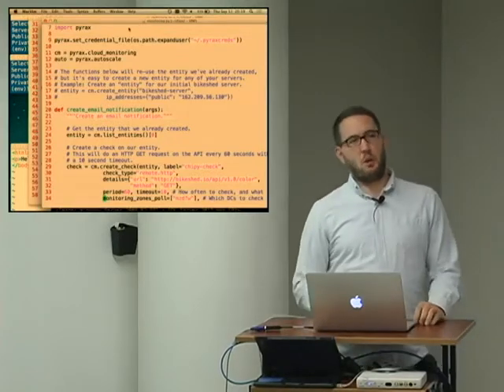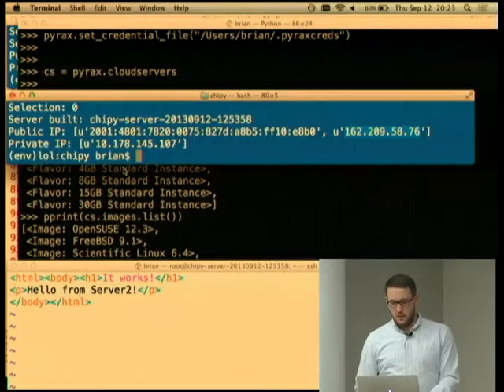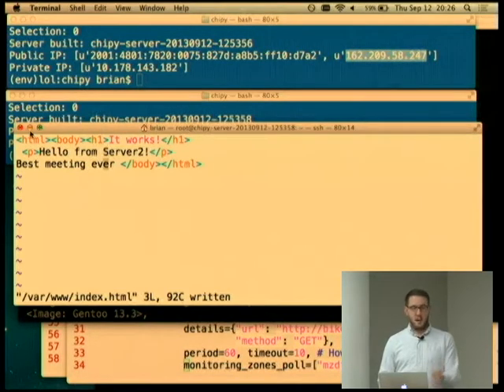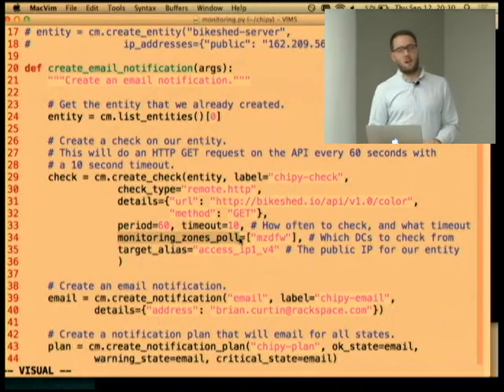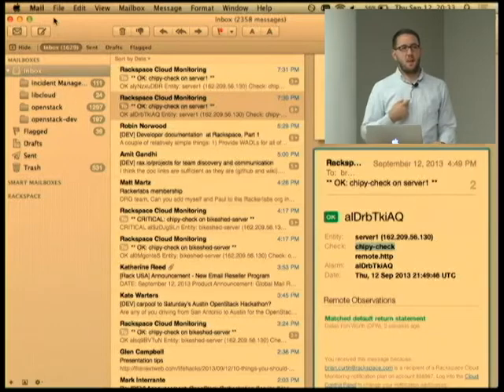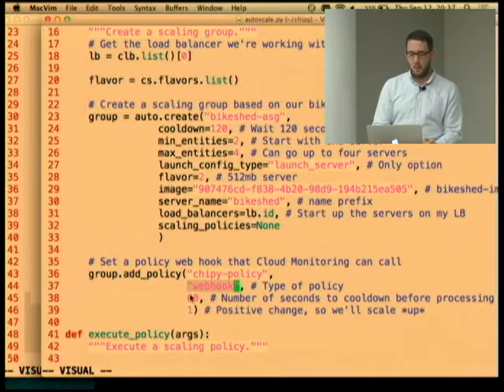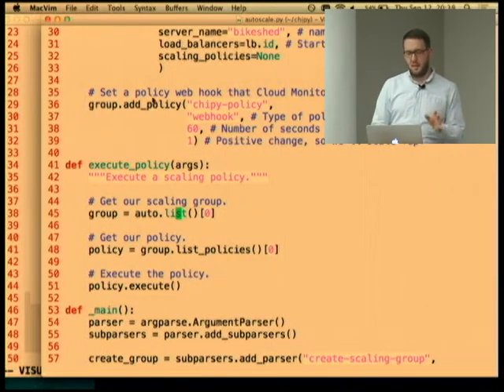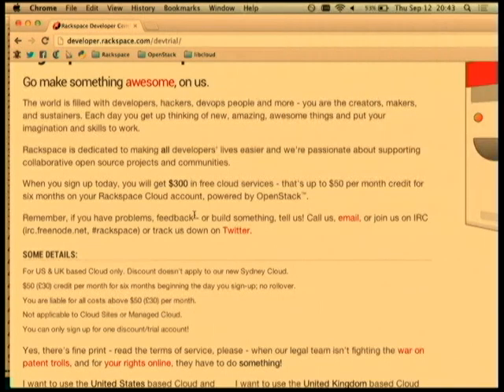Set it, and forget it! Auto Scale on Rackspace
Brian Curtin
Rackspace is rolling out a new service to allow your cloud to scale on its own, called Auto Scale. Built on Monitoring, Auto Scale allows you to grow or shrink your fleet of resources as demand changes.

pyrax, a Python package for working with OpenStack-based clouds like Rackspace's, just released Auto Scale and Monitoring support with version 1.5.0.

I'll show how you can use pyrax